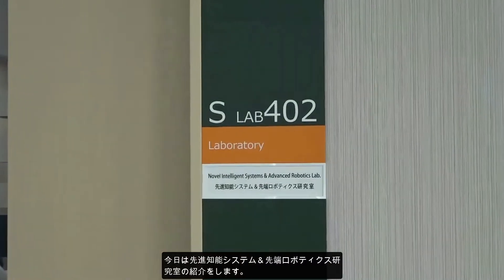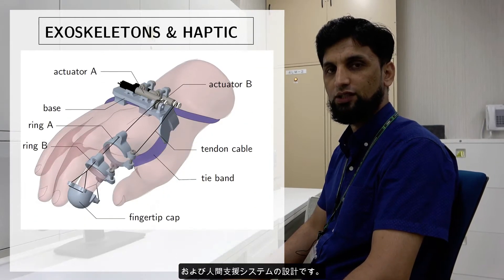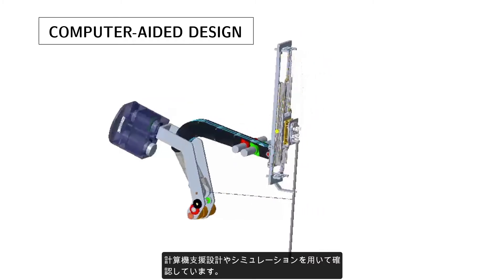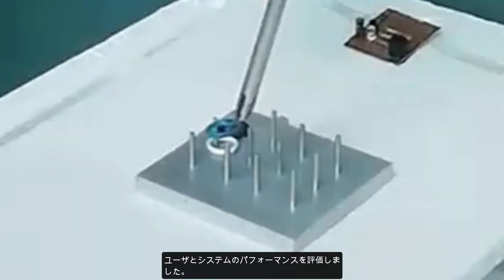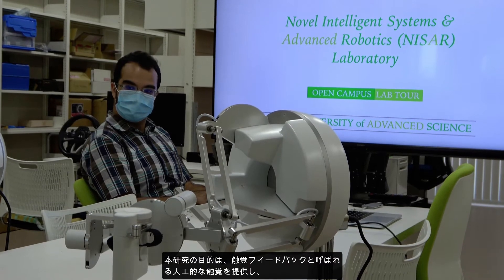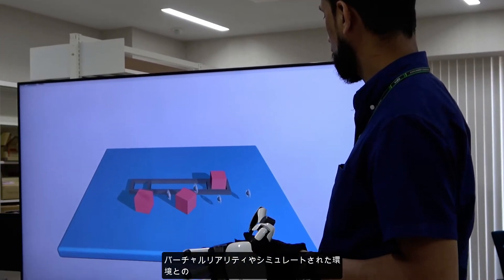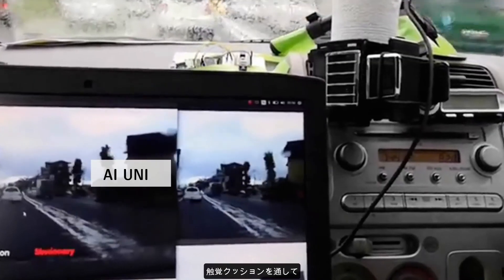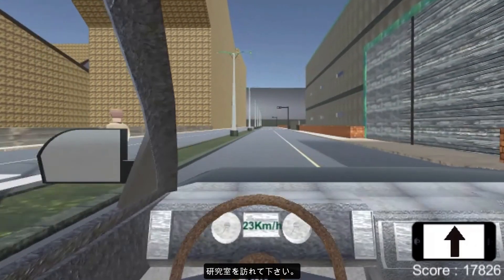ロボットシステムの設計と開発 -Design and Development of Robotic Systems-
工学部機械電気システム工学科のニザール先生がロボットシステムの設計と開発について説明します。
Lecture of design and development of robotic systems by Dr. Sajid Nisar.